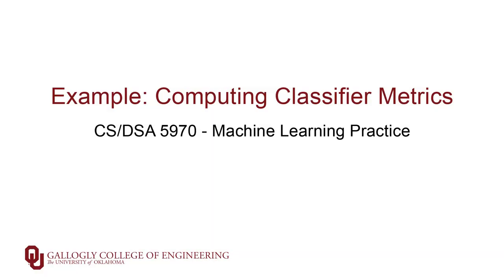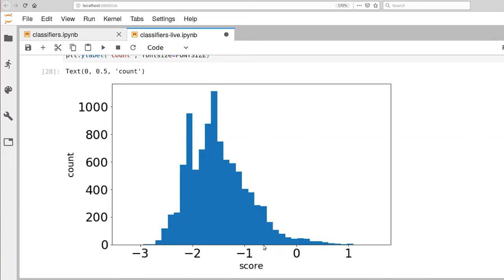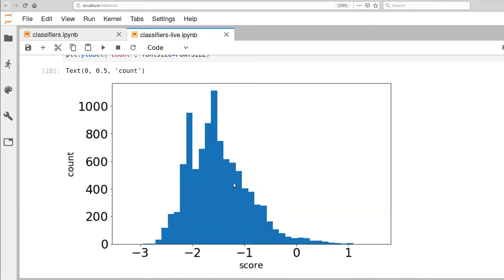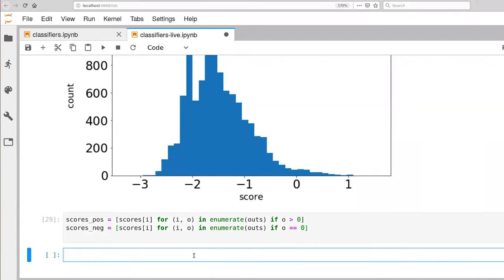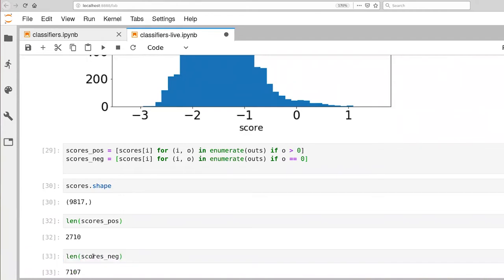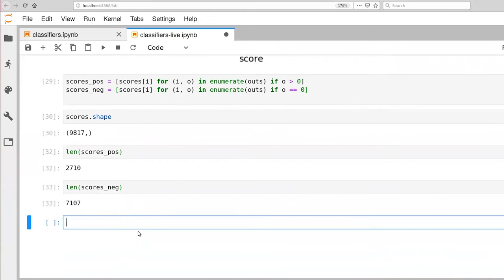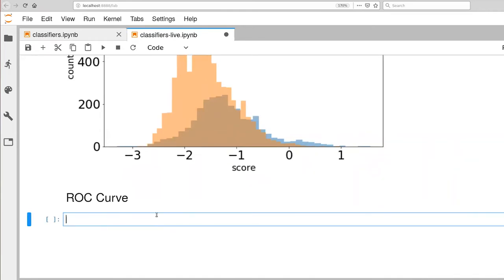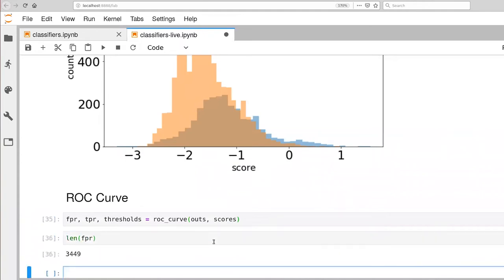Example: Computing Classifier Metrics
Computing classifier metrics with scikit-learn